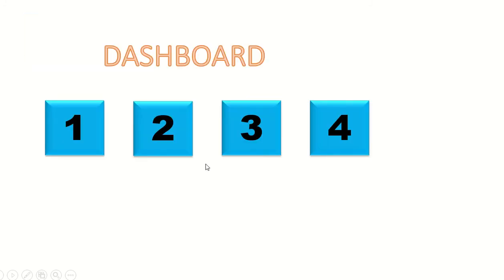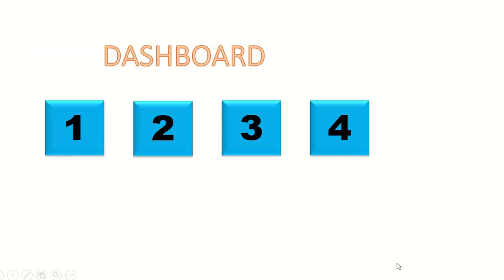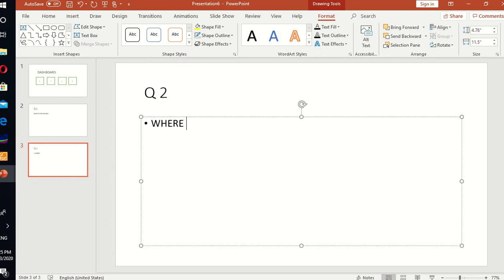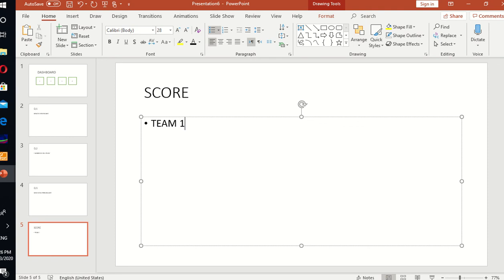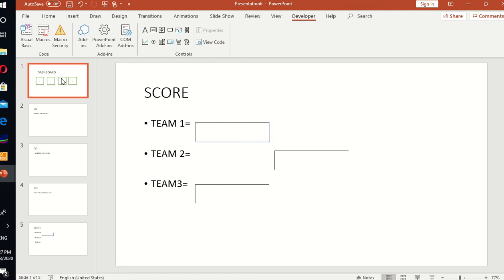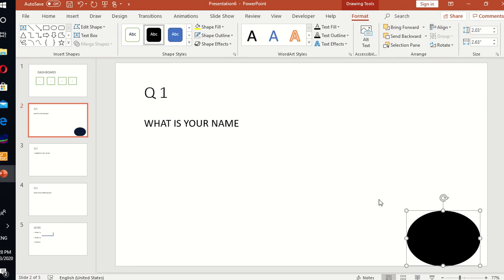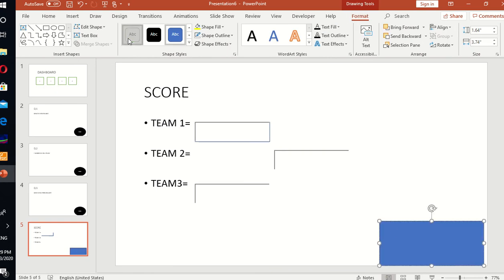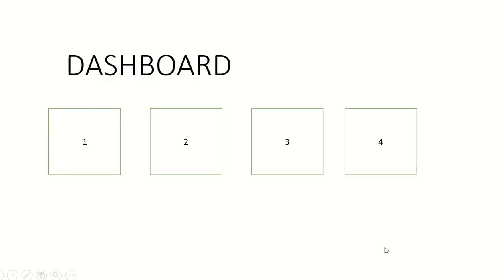How to Make a Quiz in PowerPoint|| very easy ||everyone can do it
in this video How to Make a Quiz in PowerPoint ,we have discussed
make an interesting quiz for your students just use PowerPoint
This tutorial shows how to make a quiz in PowerPoint, and then shows you the same quiz in a much more powerful authoring  tool.
grammar grammar,
Microsoft® PowerPoint  can be used for much more than creating straightforward presentations. This video will show you simple steps to create a quiz interactive with multiple choice questions on Microsoft® PowerPoint
grammar computer
a grammar of english tongue,
be grammar,
grammar english,
grammar english basic
pashto,
pashto computer
پشتو ,
پشتو کارټون